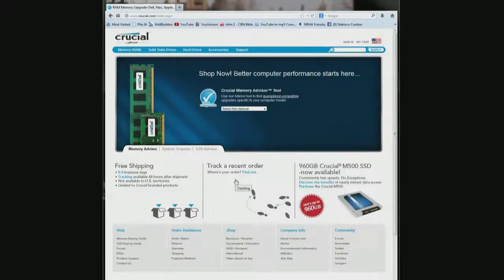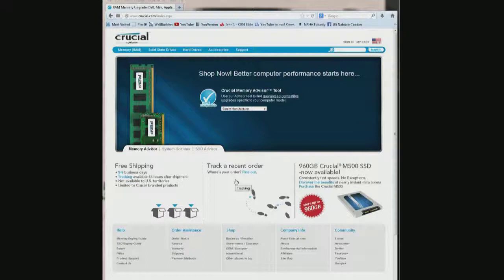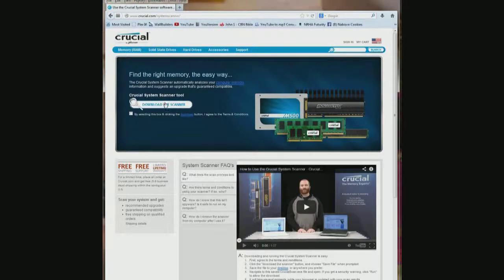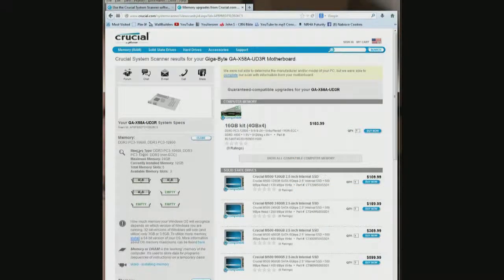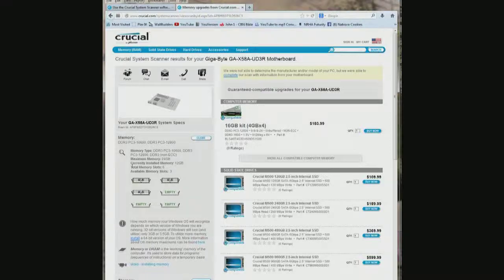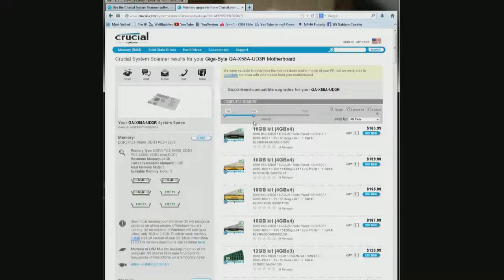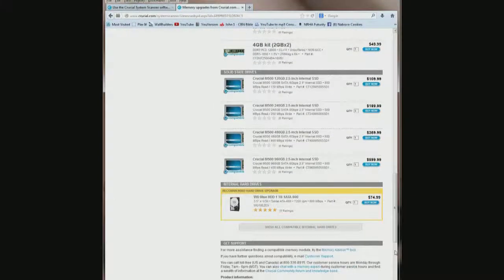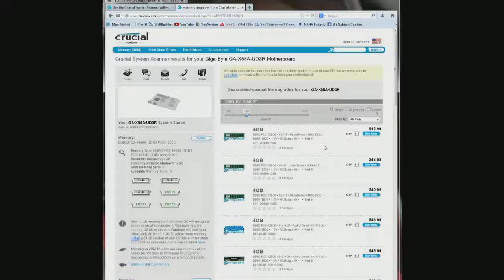What Kind Of Ram (Memory) Do I Have, How Much Do I Have & Can I Add More?